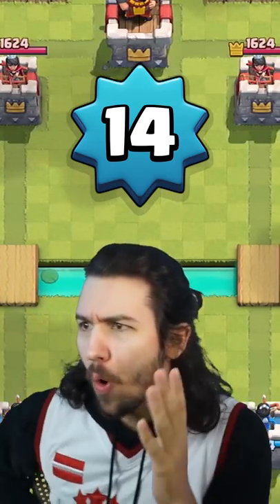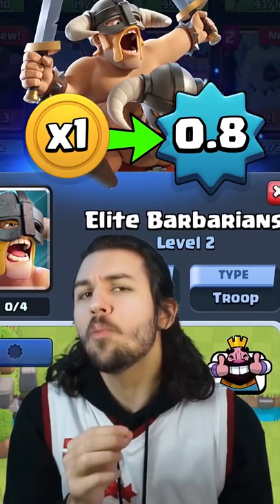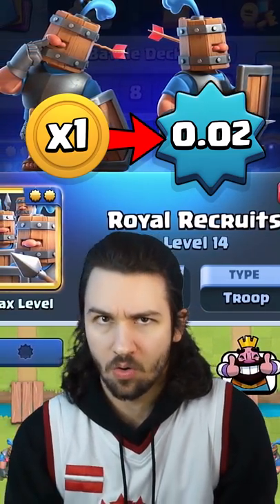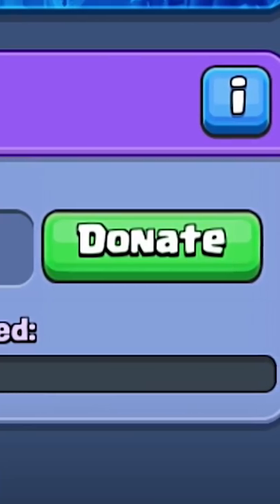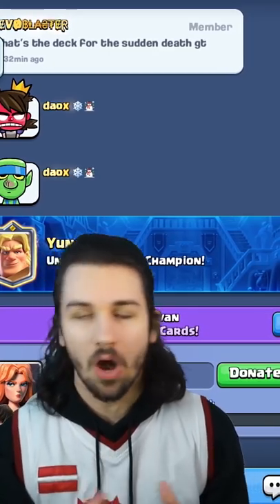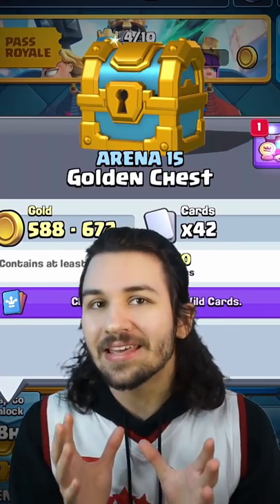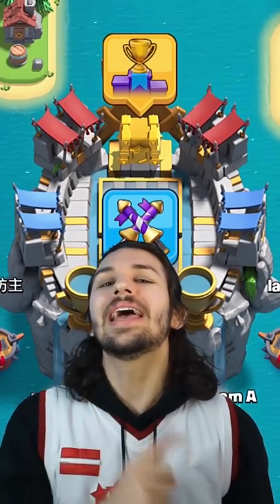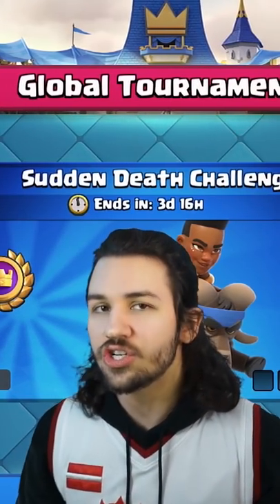How to Level Up FAST in Clash Royale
Here is how YOU Level Up FAST in Clash Royale! This Clash Royale YouTube Short shows you How to Level Up your Clash Royale Account fast and what tips and trick there are to help you level up Fast in Clash Royale! After watching this Clash Royale short, you will know How to Level up FAST and know all the secrets to level up FAST in Clash Royale!

Let's get to level 14 in Clash Royale FAST and have a Max Level in Clash Royale FAST with this Clash Royale Short, How to Level Up FAST in Clash Royale!